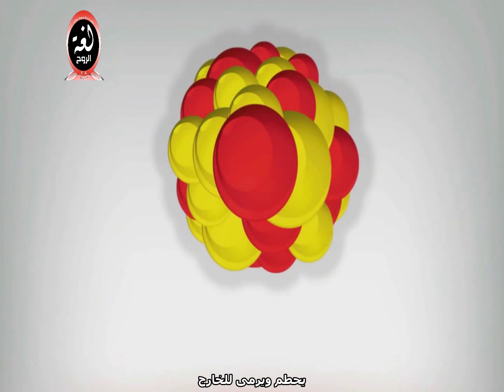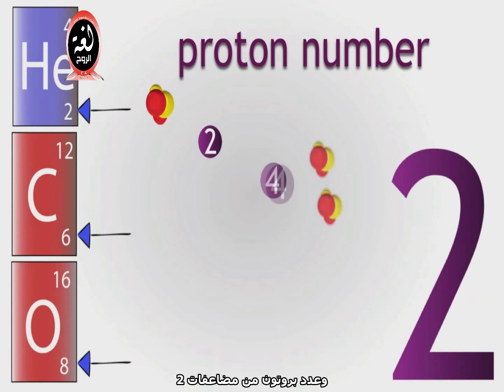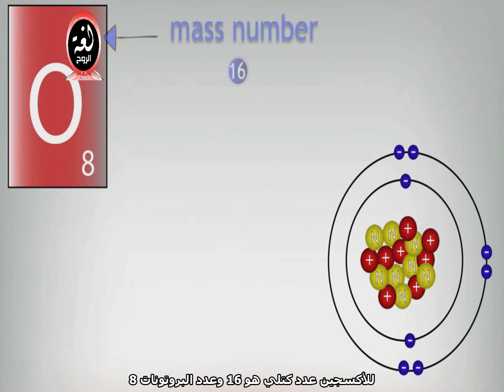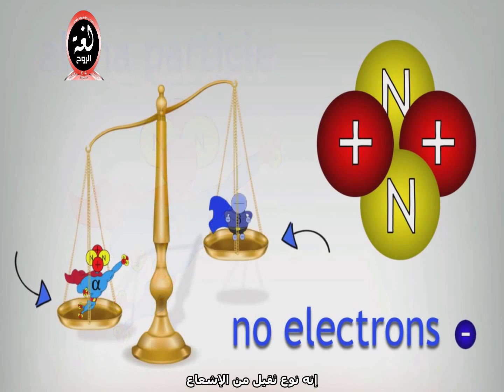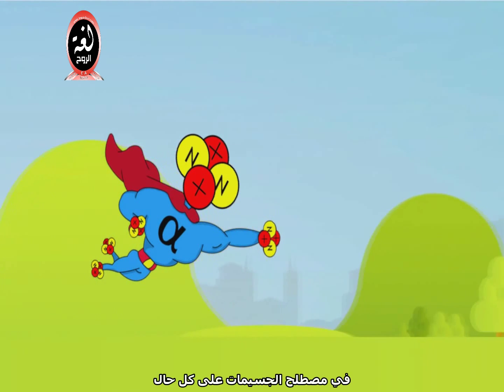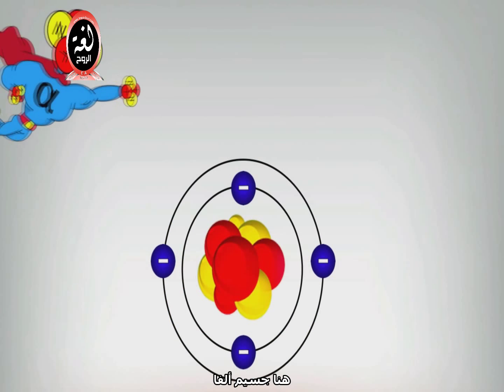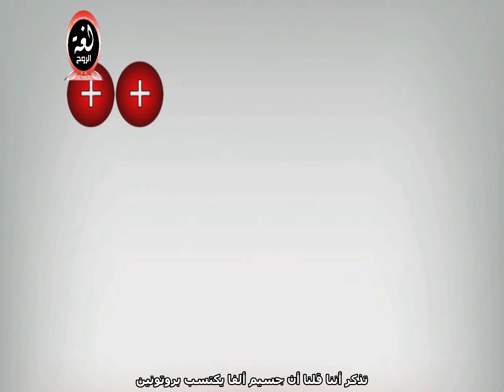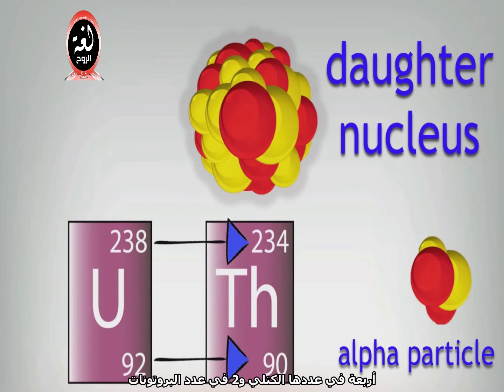ماهو إشعاع ألفا ، مترجم ،what is alpha radiation